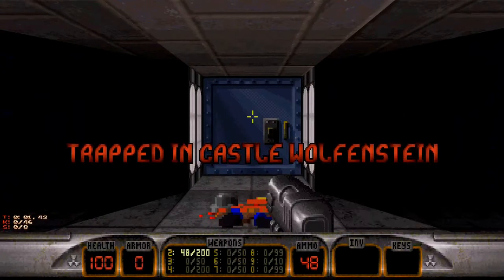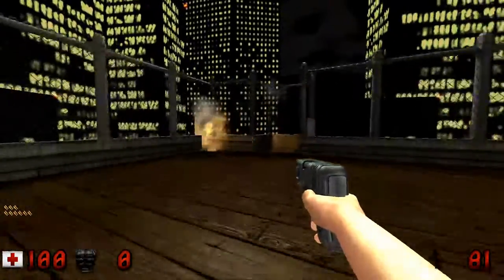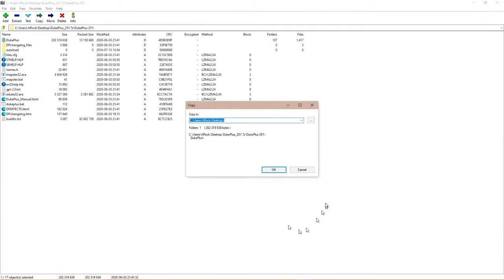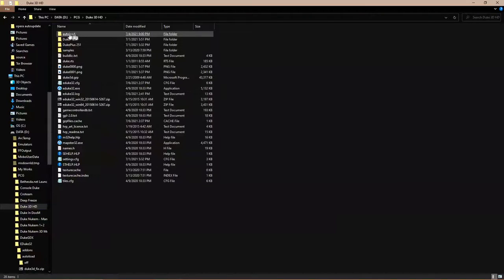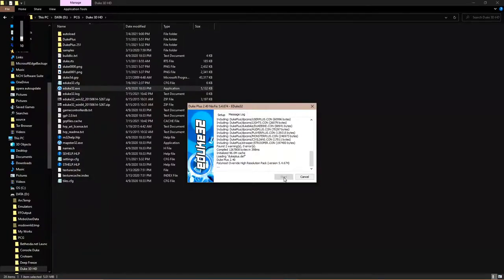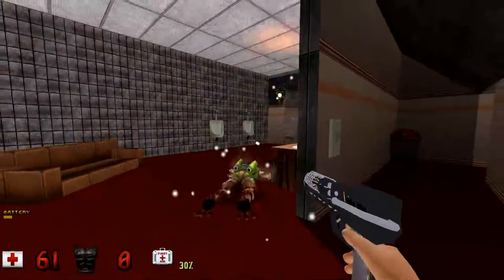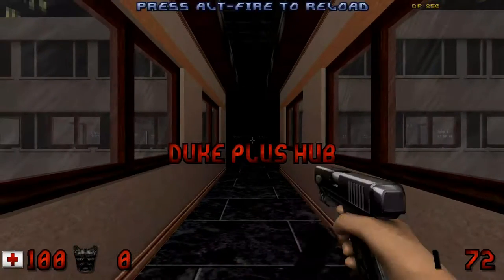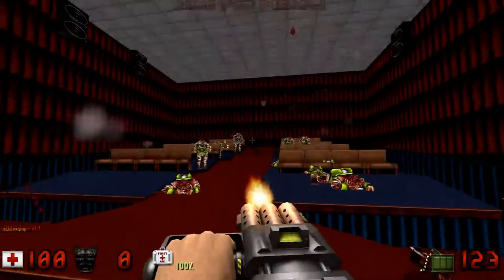The Wacky Way To Play Duke Nukem 3D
This is an old combination of old mods which, turns Duke 3D into a weird looking, early-2000s-like shooter, with a bunch of crazy customization options.